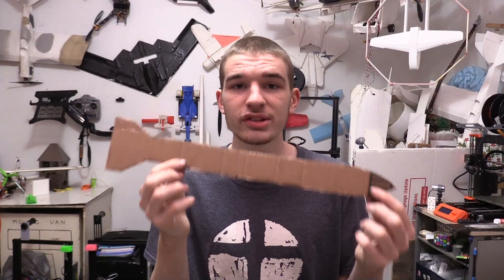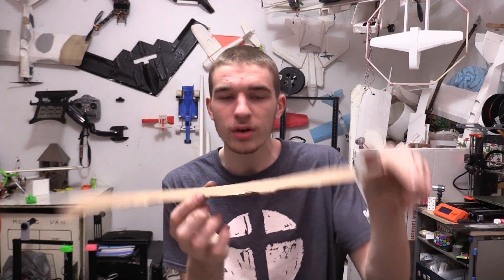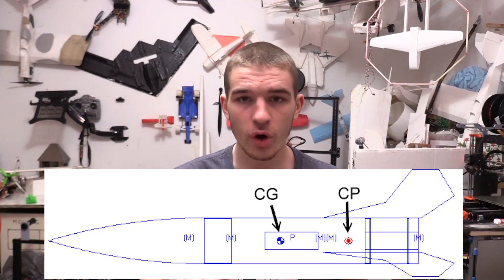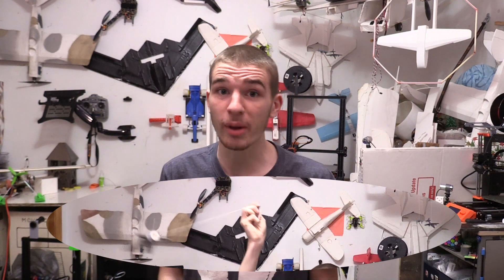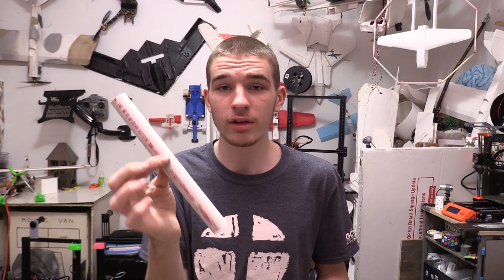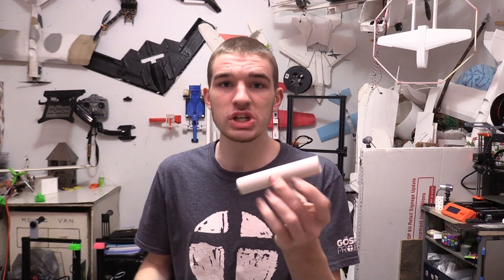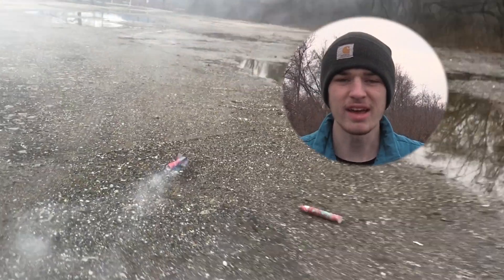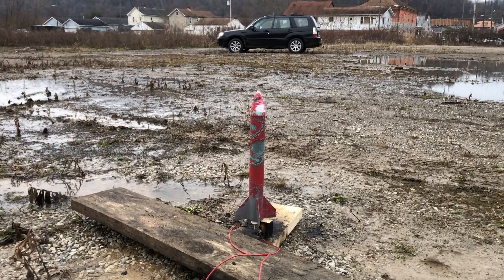Rocket Stability (Simple)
Today, I want to explain how rockets fly straight, and how we can get our diy rocket in the air.